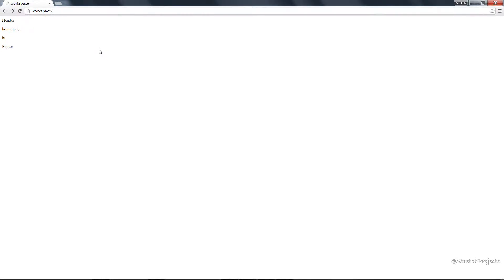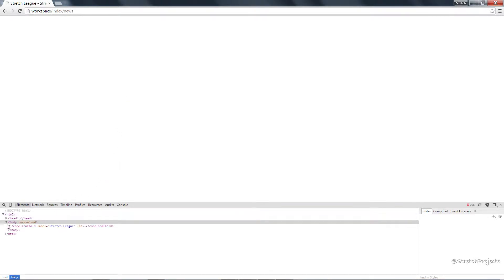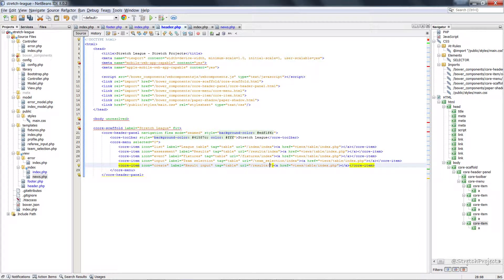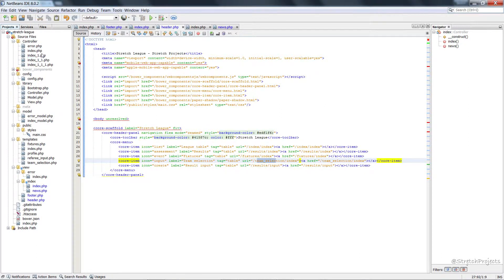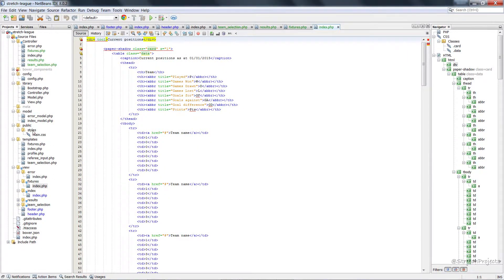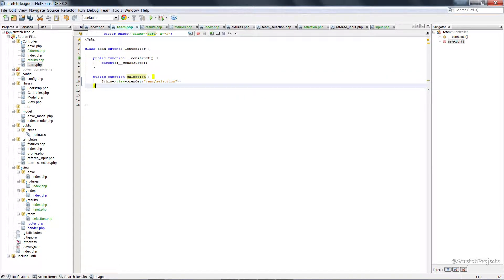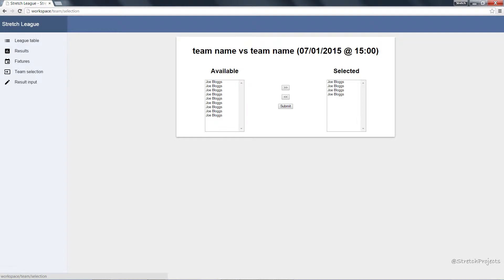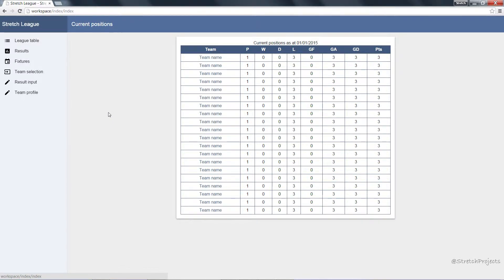Main template | PHP MVC Soccer League with Polymer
In this video we style our MVC framework using the templates from the previous videos, which will save us time in the future